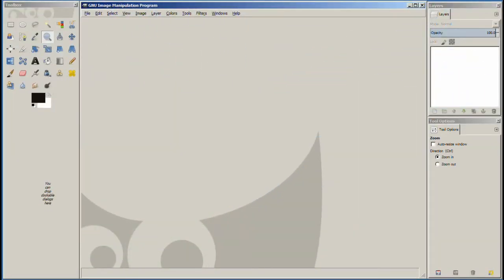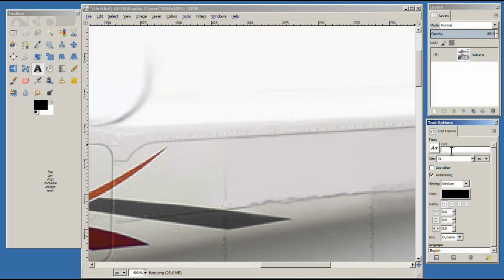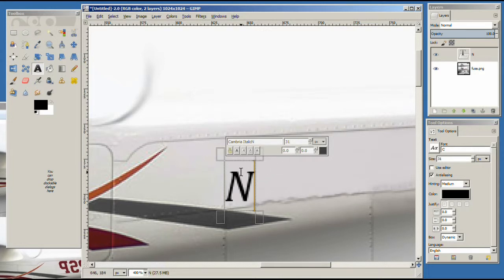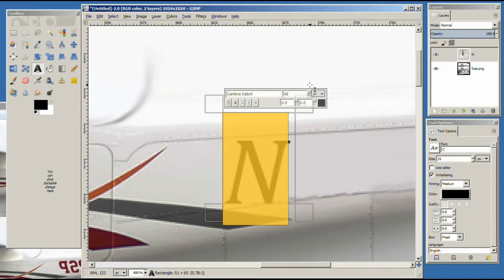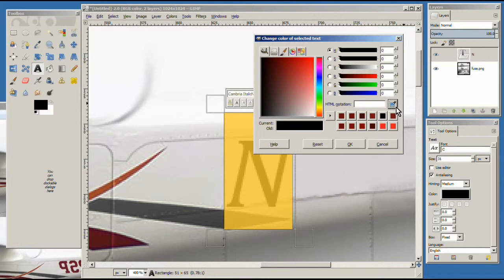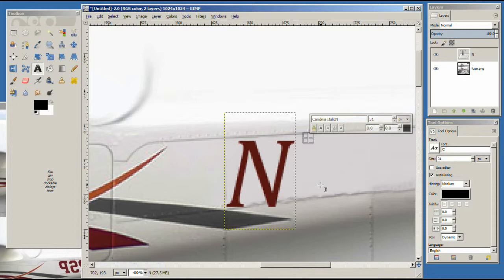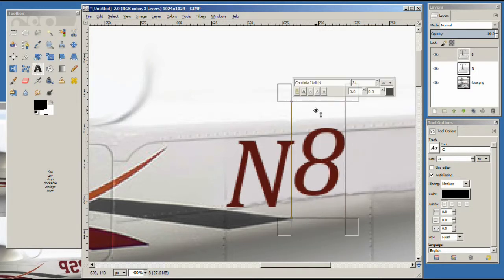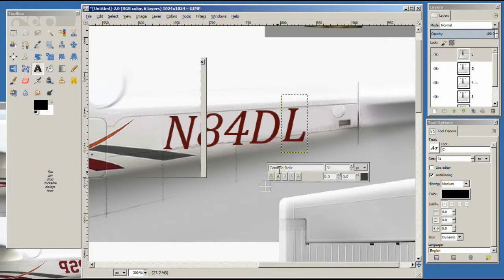How to Change X-Plane 10 Tail Numbers - Editing Livery file using Gimp Part 3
Part 3 How to Edit your X Plane 10 Airplane Livery to change the Tail Number by editing the Livery .png file with Gimp, free editing tool software.